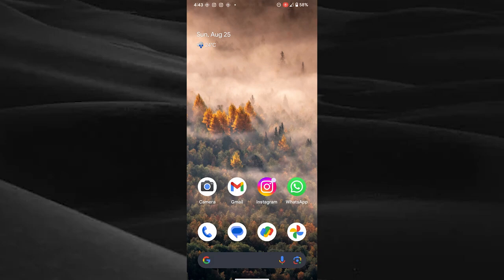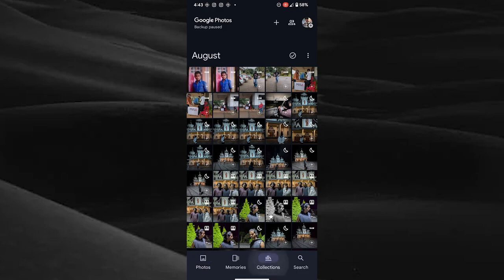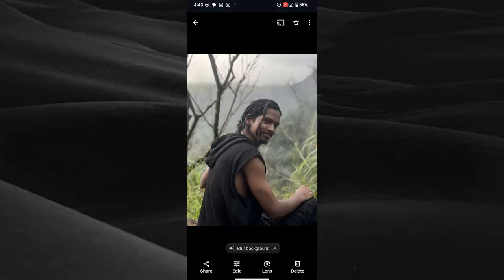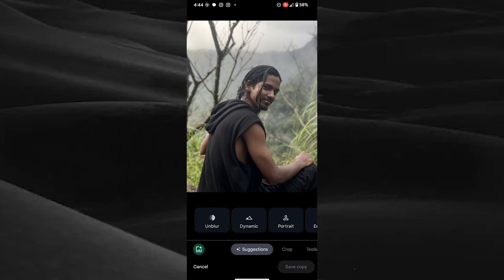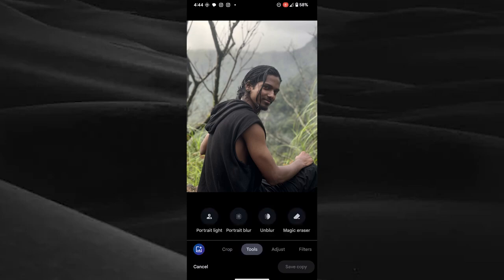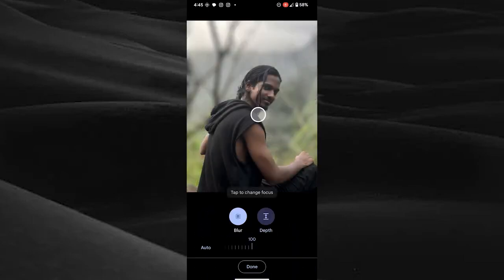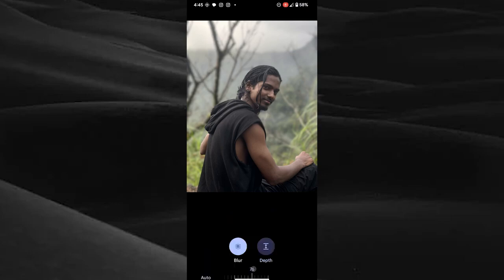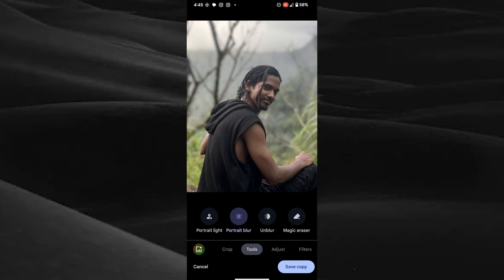How to Blur Image Background Using Google Pixel Smartphone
Do you want to blur the background of a photo using your Google Pixel smartphone? Google Pixel devices provide built-in editing tools that allow you to create a background blur effect easily, making your subject stand out and giving your photos a professional look.

In this tutorial, you will learn how to blur the image background using a Google Pixel smartphone step by step. The video shows how to open the photo in the Google Photos app, access the editing tools, and adjust the blur effect to control the background focus.

This feature is especially useful for portrait photos, product shots, and creative photography where you want the subject to remain sharp while the background becomes softly blurred.

The steps work on most Google Pixel smartphones and only take a few seconds to apply.

Follow the steps shown in the video to blur the background of your photos on a Google Pixel device and enhance your photography easily. Save this guide so you can quickly apply background blur whenever needed.